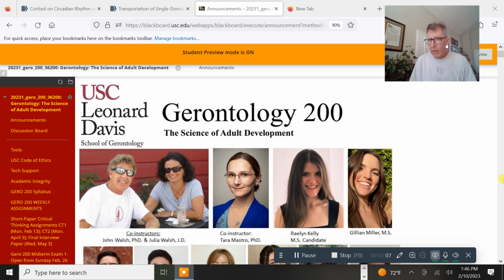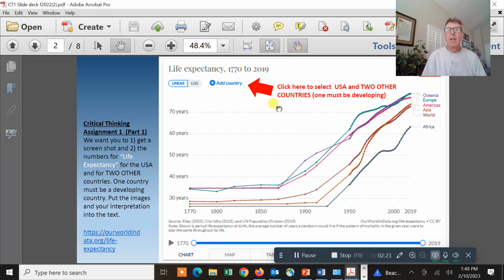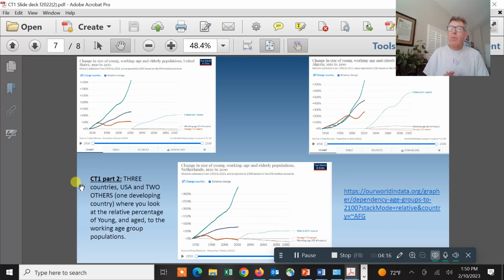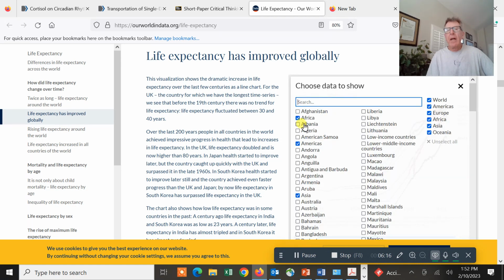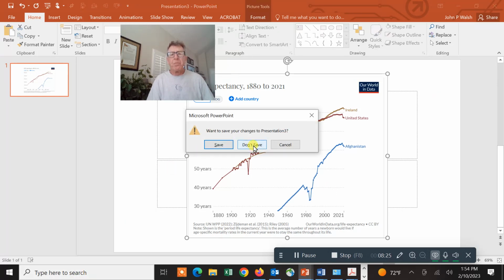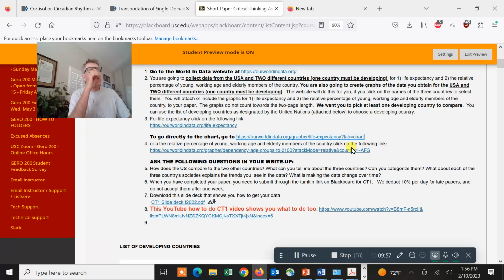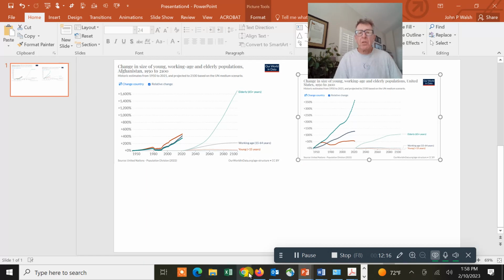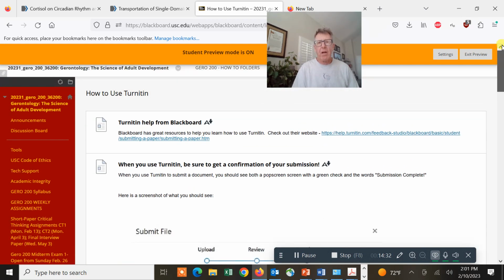GERO 200 sp2023 How to do CT1